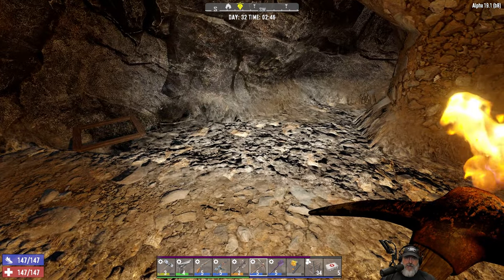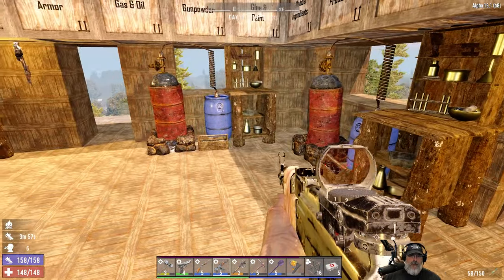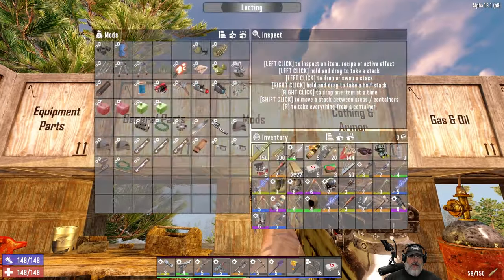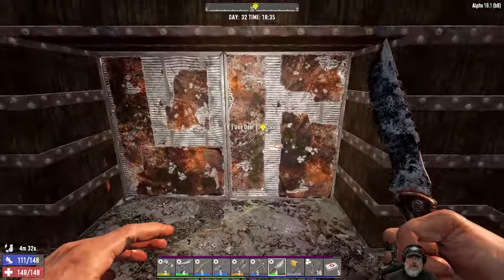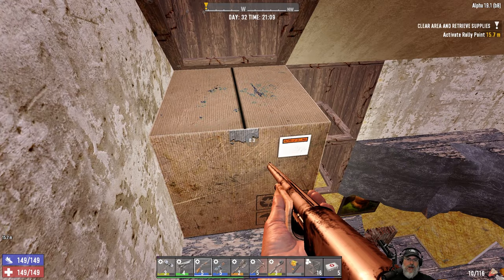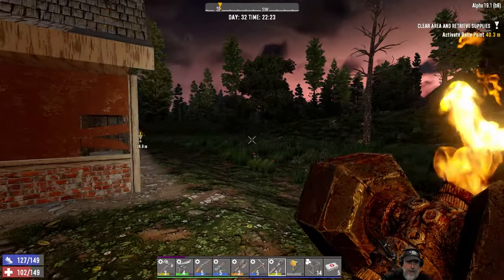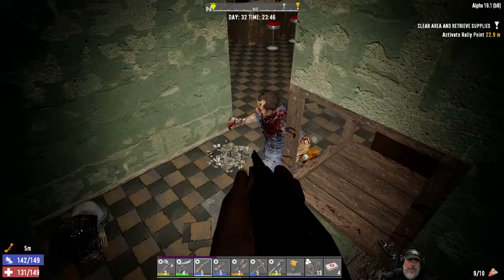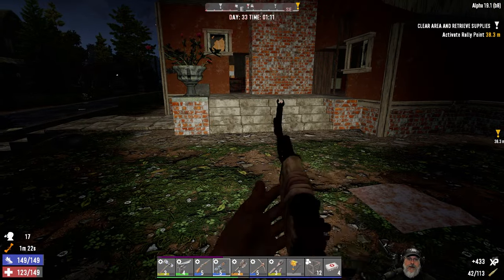7 Days to Die Alpha 19 Insane Nightmare | E30 Screamer Escalation